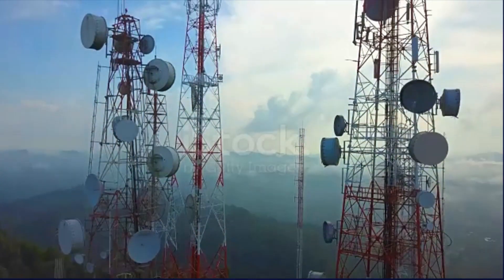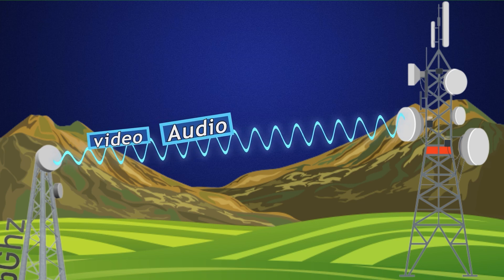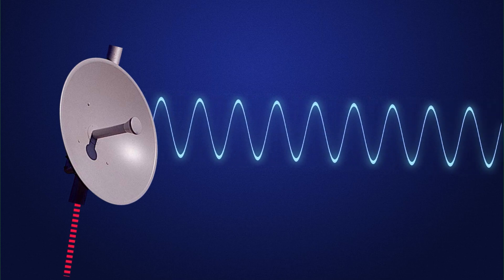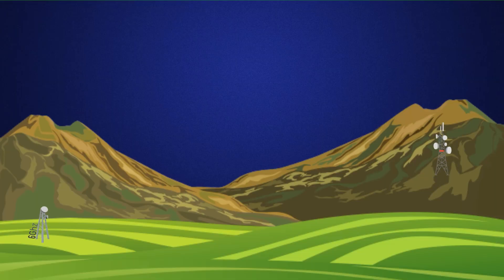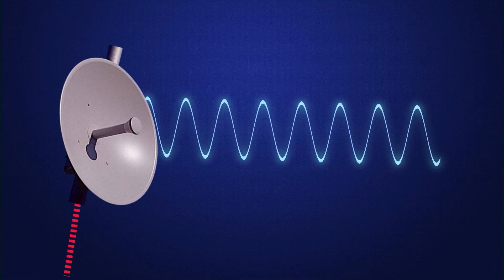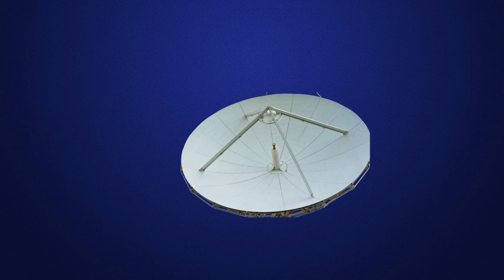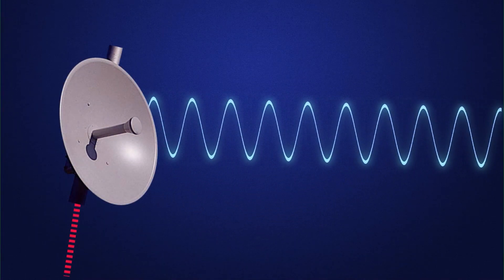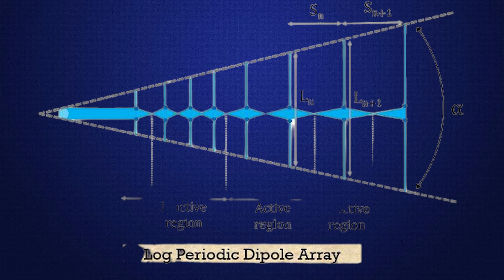Microwave antenna working principle